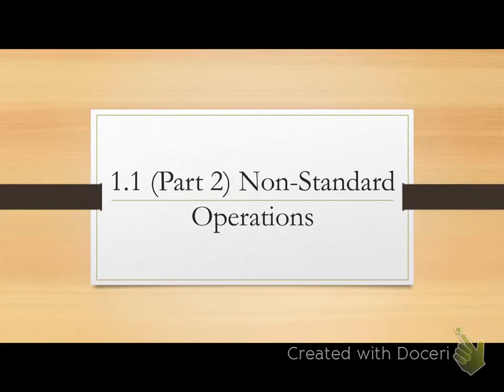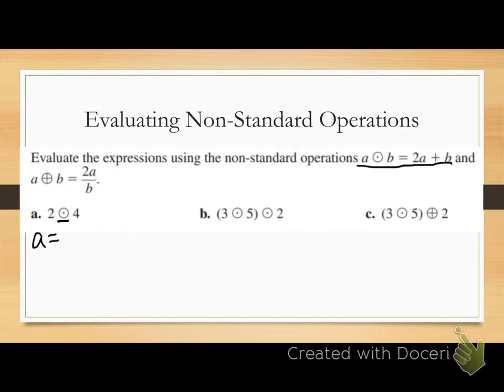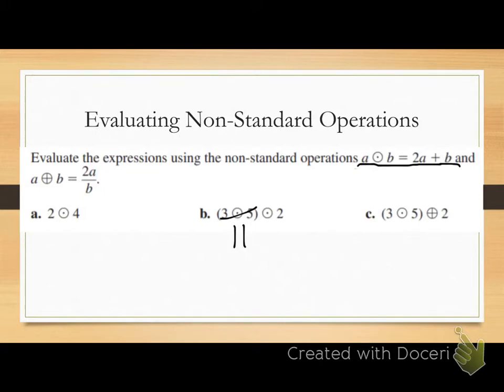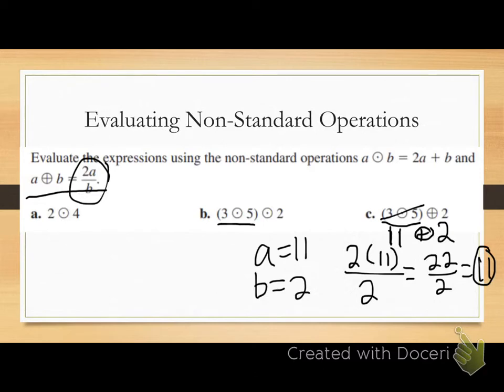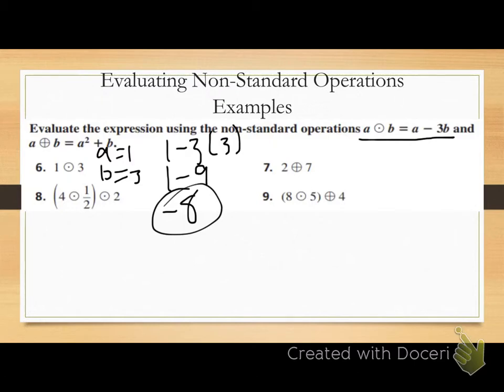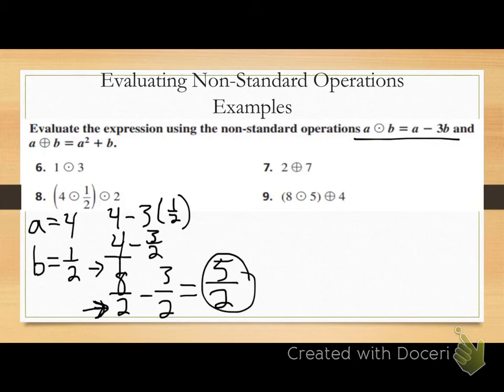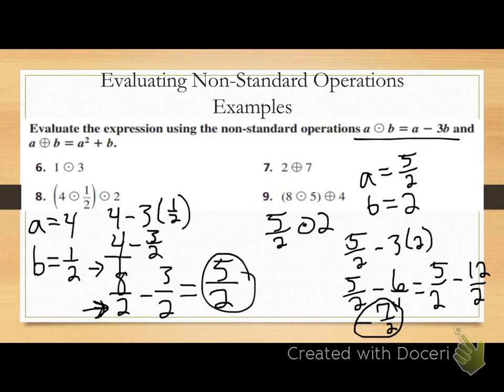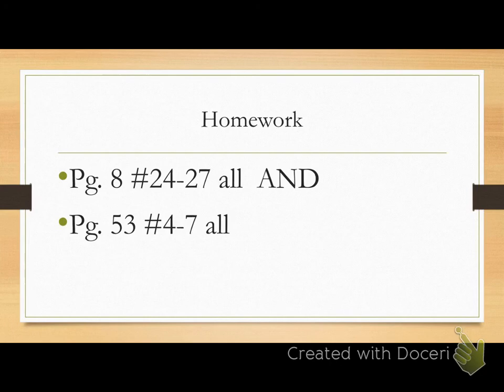Algebra 1- 1.1 part 2 Evaluating Non Standard Operations Notes